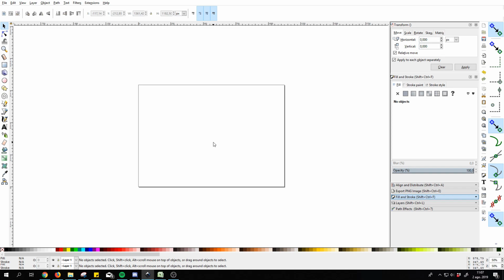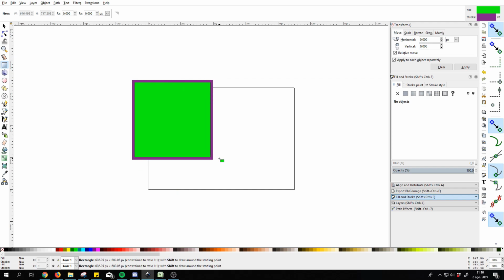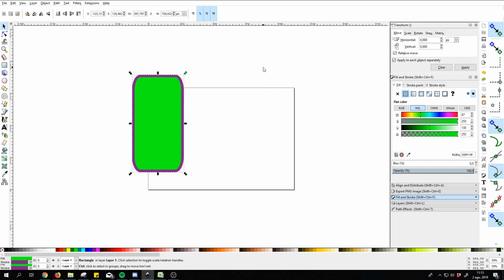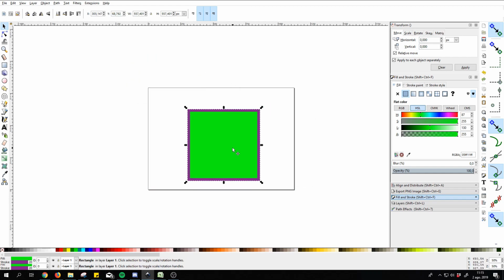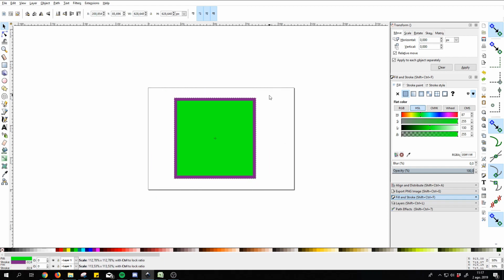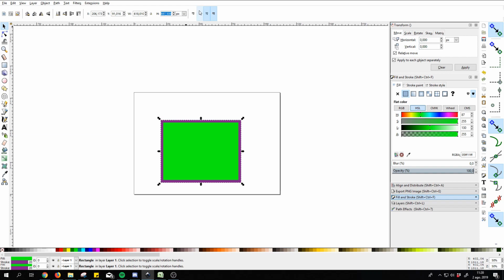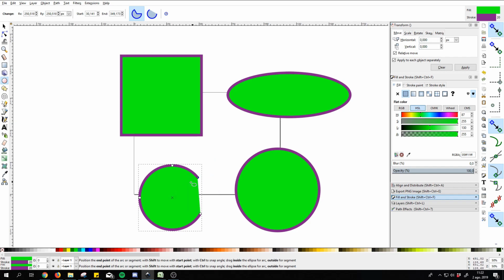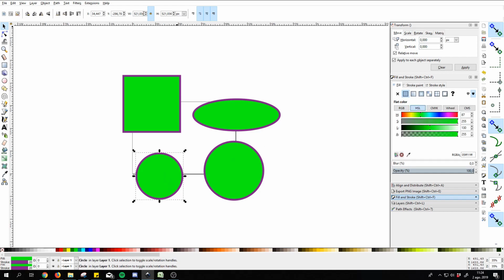Learning Inkscape - 1 - Basic controls and shapes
On this video:
- Using the workspace
- Creating and modifying rectangles, squares and circles
- Customizing colors and stroke
- Ctrl, Alt, and Shift functions